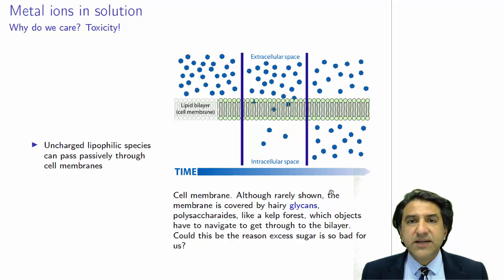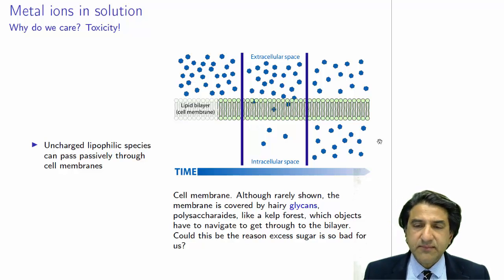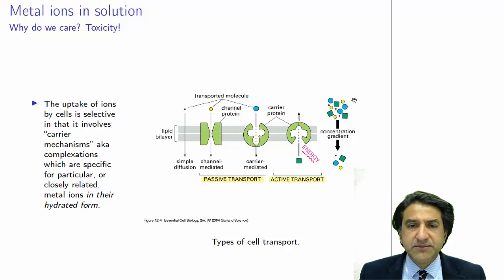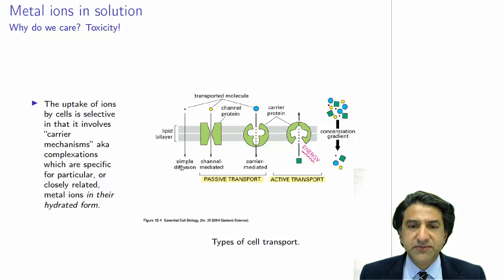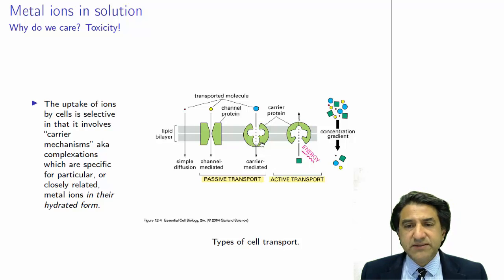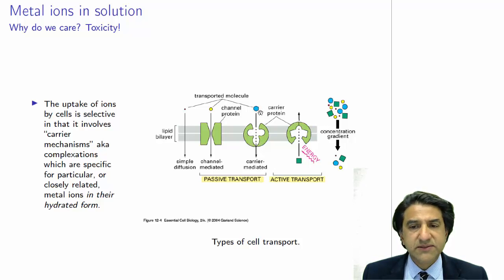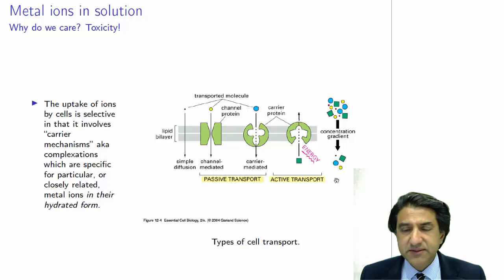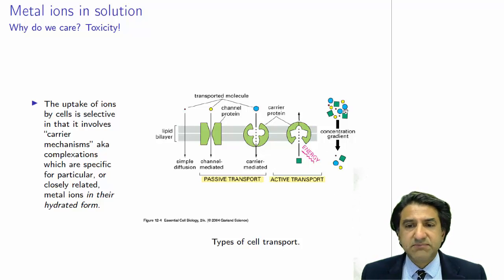CHEM3006 - 23 - How metal ions get in and out of cells?